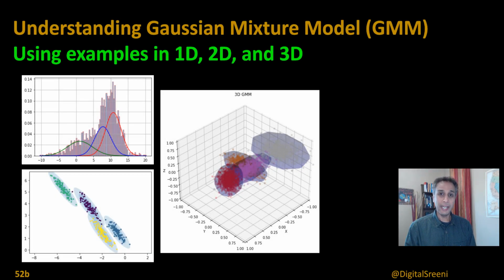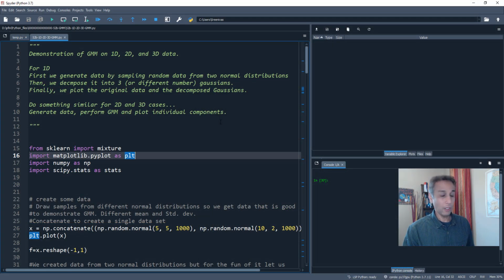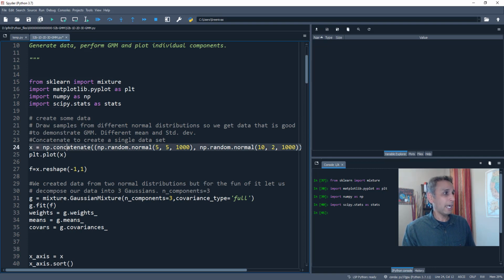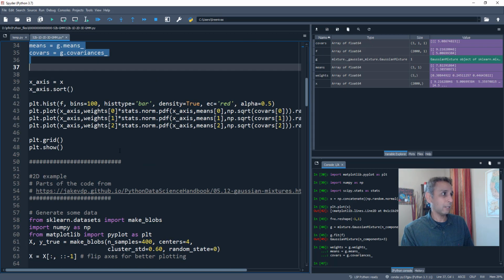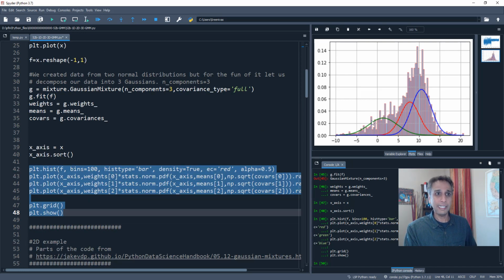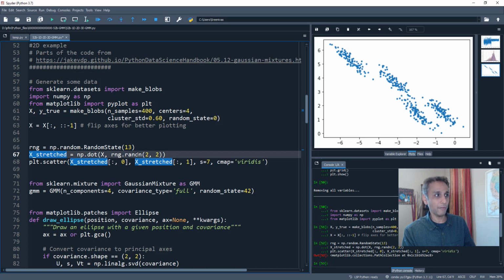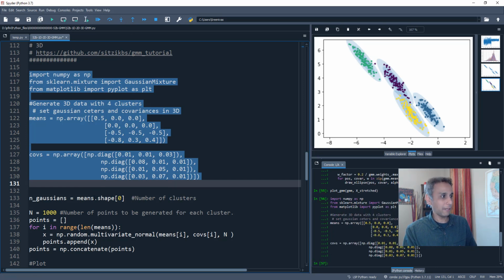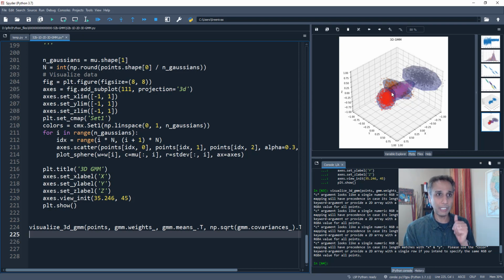52b - Understanding Gaussian Mixture Model (GMM) using 1D, 2D, and 3D examples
Want to learn about the basics of GMM and how to use it for image segmentation